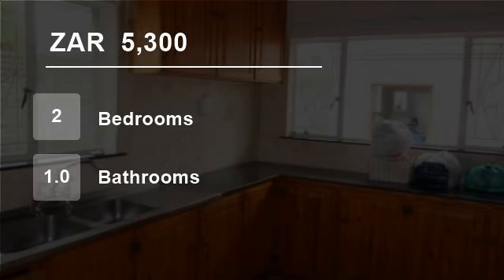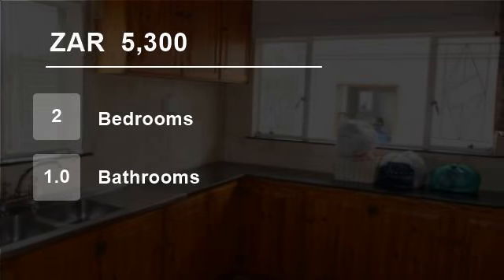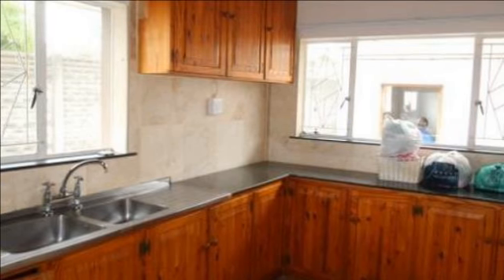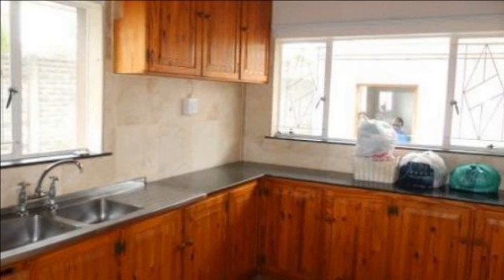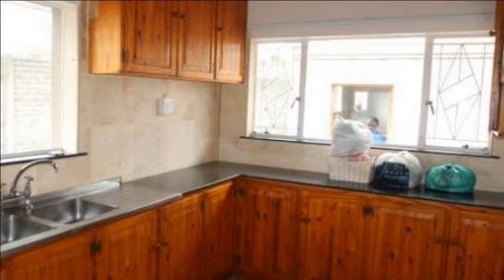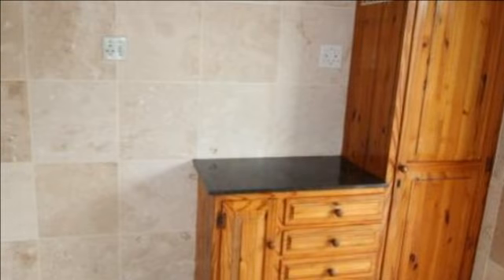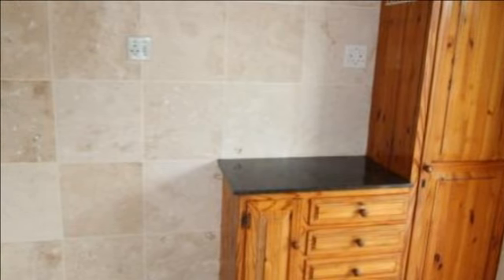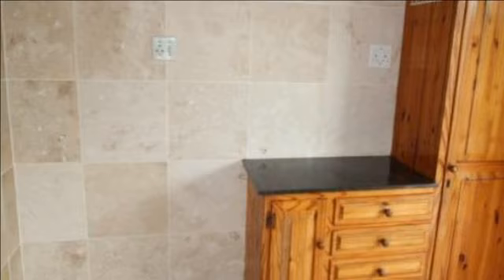2 Bedroom House For Rent in Saxilby Road, East London 5247, South Africa for ZAR 5,300 per month...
Chas Everitt International Property Group East London Presents this charming home with two bedrooms, one bathroom, kitchen and spacious lounge area.  The house is attached with two flats on either side of the house, with tenants.  You have access to a shared garden with pool.  There is parking space for two cars outside the h...